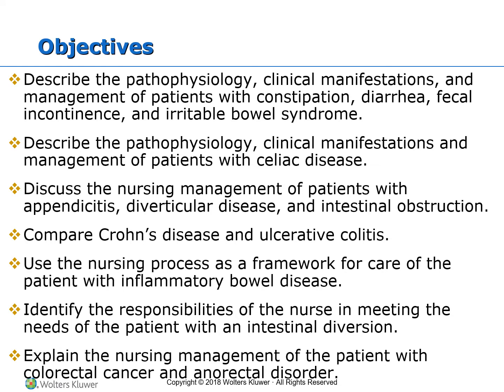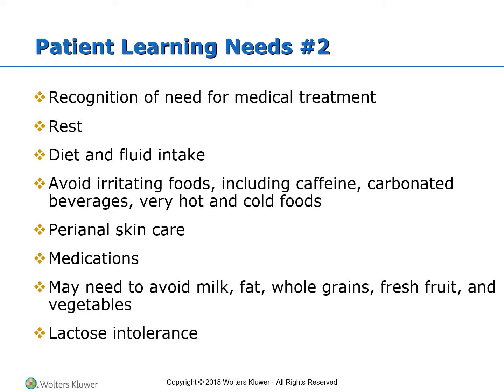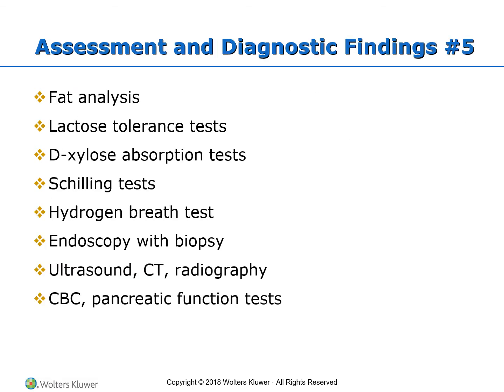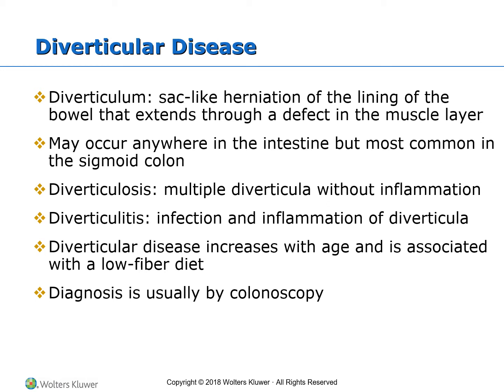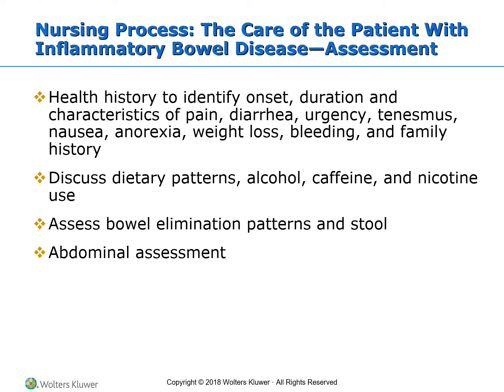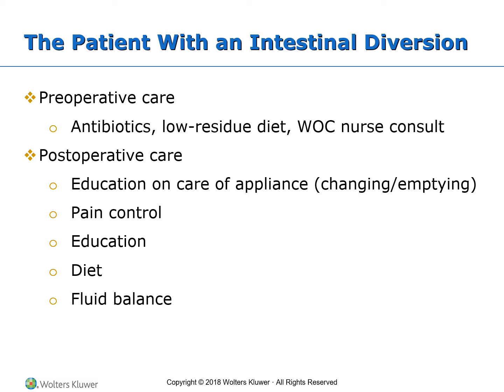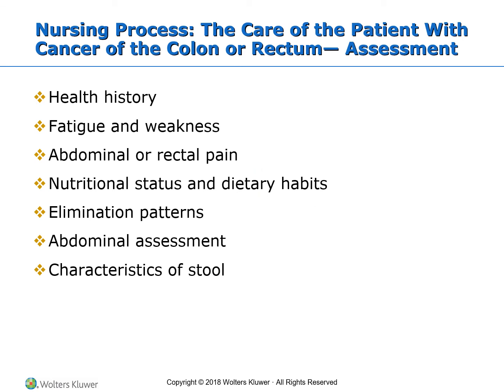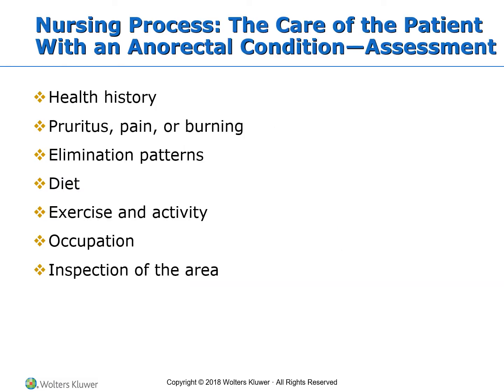Management of Clients with Intestinal and Rectal Disorders